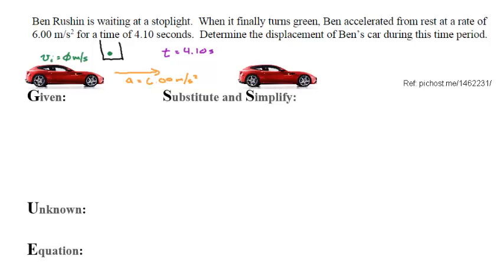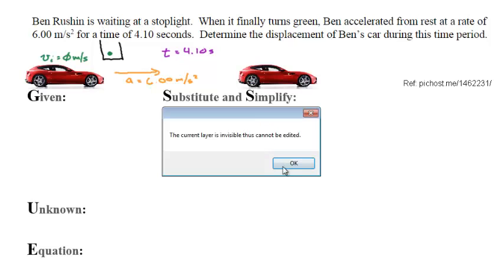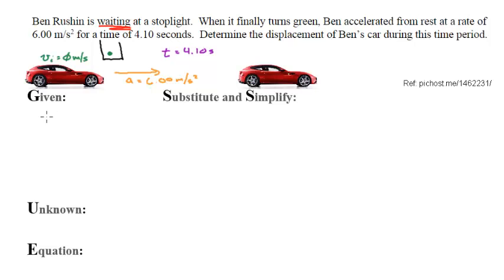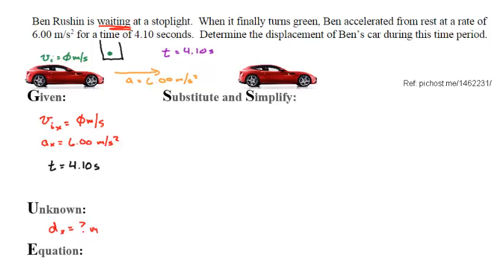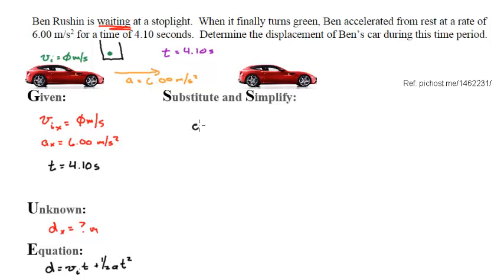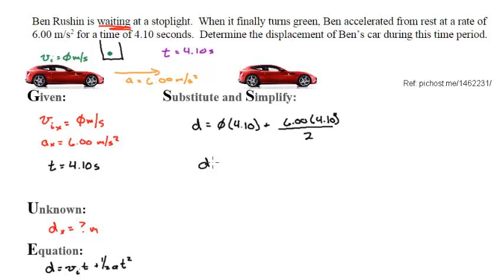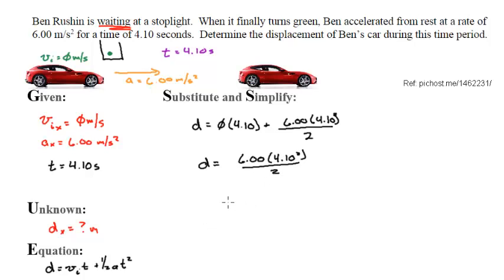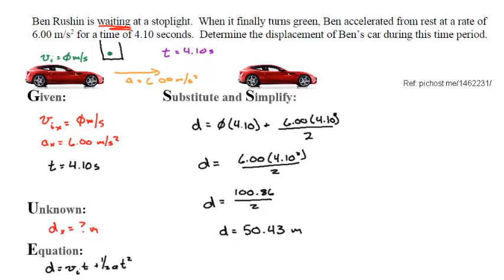Kinematic Equation (FNEOM) #1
Step by step to solve a kinematic equation.